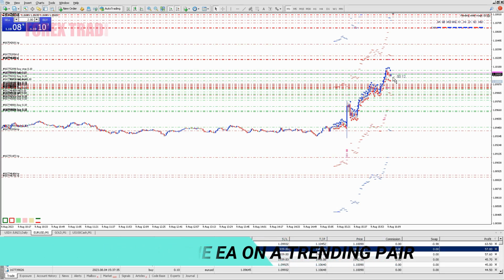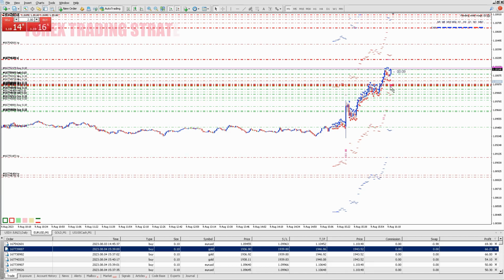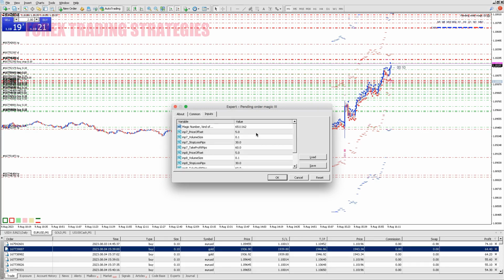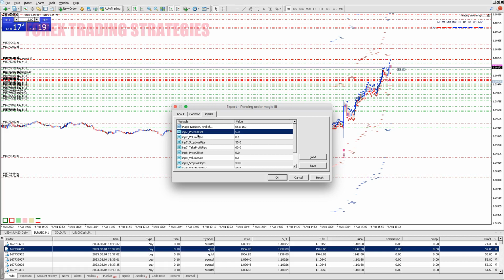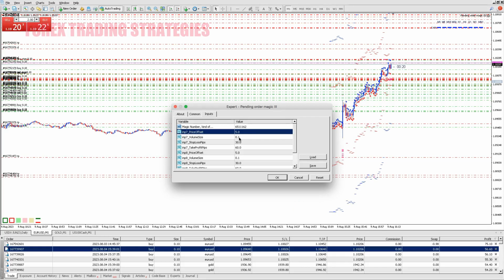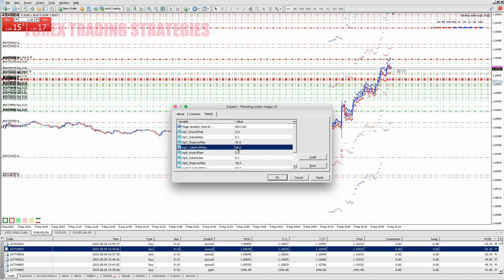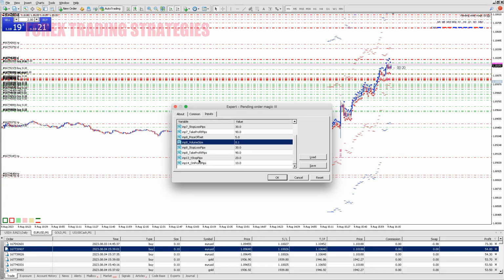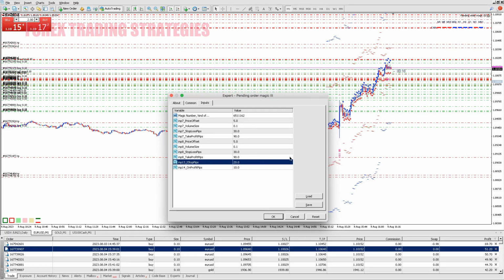Download my updated Pending Order Trading Robot EA - forex trading strategies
Download my updated Pending Order Trading Robot EA - forex trading strategies. A Pending Order Trading Robot is an automated software meticulously programmed to execute trades on your behalf in the foreign exchange market. It operates based on predefined criteria, taking advantage of pending orders to open positions when specific market conditions are met. This cutting-edge technology empowers traders to capitalize on profitable opportunities even in their absence, allowing for 24/5 trading without human intervention.

SOME FREQUENTLY ASKED QUESTIONS:
*BROKERS*